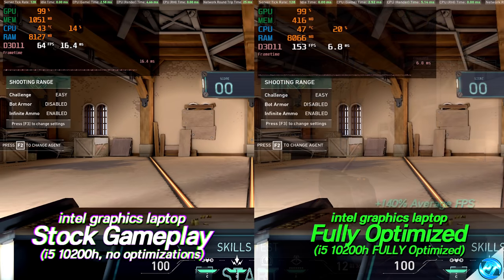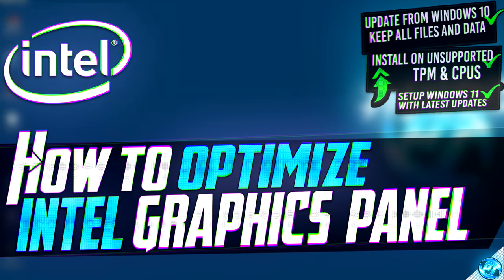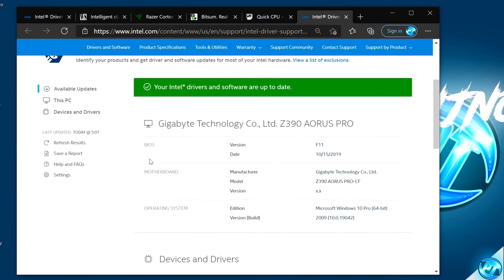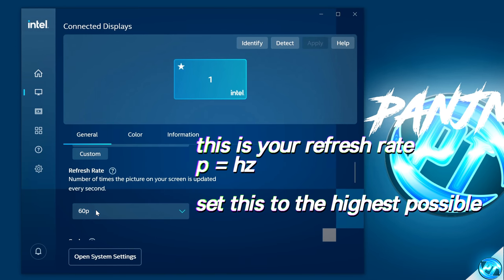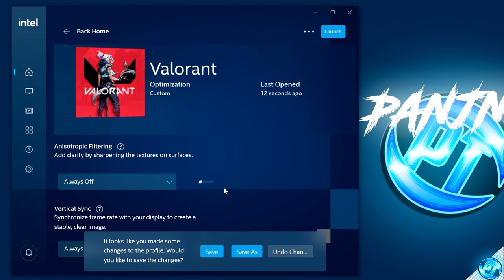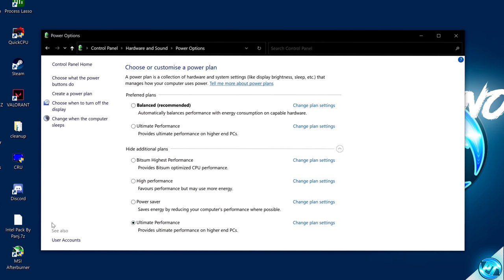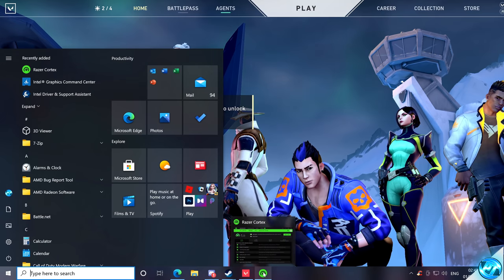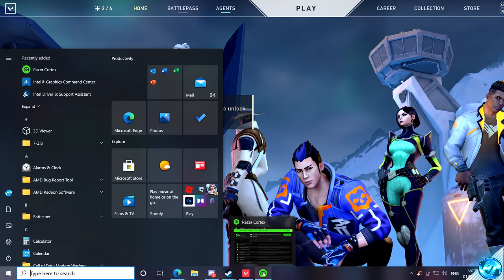🔧 How to Optimize INTEL Graphics For GAMING & Performance The Ultimate GUIDE 2021 Update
The ULTIMATE Guide to increase fps intel HD graphics Control panel settings for best Performance in 2021 ✔️, INTEL Desktop, Laptop and XE intel integrated GPU Both OLD and NEW PCs getting more fps in games and speed up your pc, fix lag fix stuttering

This video will teach you guys how to tweak , optimize and Speed up intel integrated graphics for gaming , speed , increase fps , smooth gameplay. This guide works amazingly well on both old and brand new pcs, it ensures you are getting the MOST out of your intel 12th gen and older gpu by optimising it properly, how to optimize intel hd graphics for gaming, intel hd graphics fps boost

🔎 Ultimate Performance Powerplan command:
Copy & Paste command into CMD as ADMIN

🔹  Quick & Easy RAM installation Guide Diagram: (MAKE SURE YOUR RAM IS INSTALLED GOOD)

Panjno is a participant in the Amazon EU Associates Programme,  Amazon Services LLC Associates and Amazon CA Associates, affiliate advertising programmes designed to provide a means for sites to earn advertising fees by advertising and linking to Amazon.co.uk, Amazon.com & Amazon.ca and other global Amazon Stores

Timecodes:
0:00 - Intro
0:39 - Video AD
1:08 - System Restore point (Allows you to test the settings)
1:53 - Updating Intel GPU Drivers (fixes errors, improves performance)
3:34 - Optimizing the Intel Graphics Panel
6:33 - Intel Game Settings Panel
7:25 - Quick & Easy Windows 10/11 Optimizations for gaming performance
12:41 - Game Optimizations (Best game settings to change for FPS Boost)
14:37 - Advanced Settings (*Use if you set a restore point only*)
17:30 - Optimized Gameplay & Outro